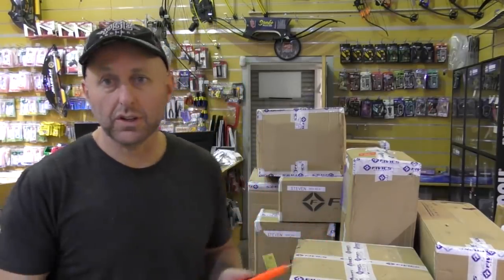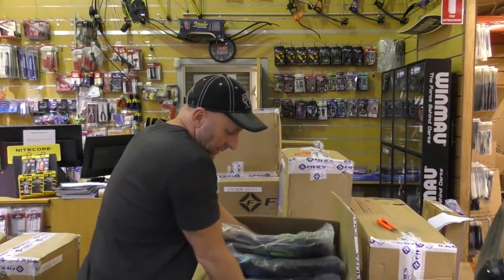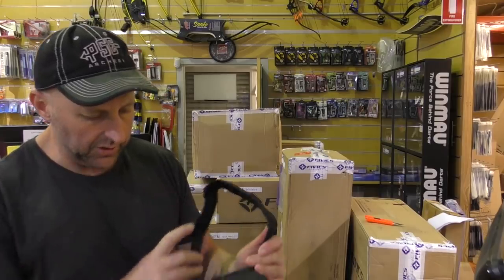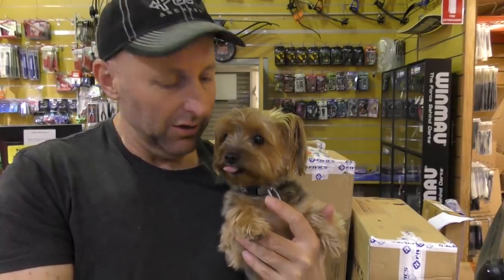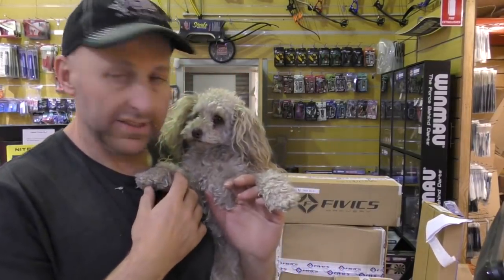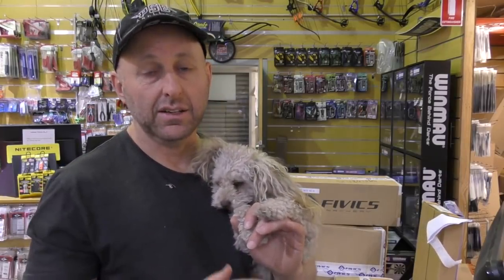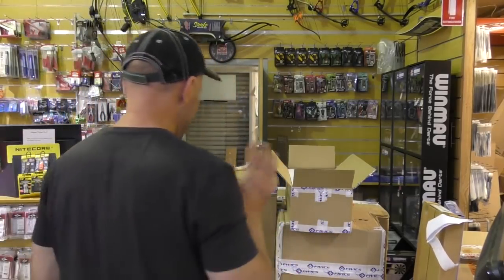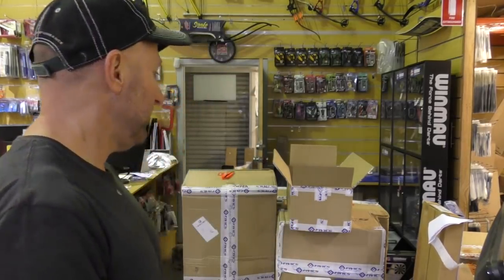Archery Supplies our first Fivics shipment - unboxing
Fivics make recurve archery equipment, targets and target shafts.  We look at our first shipment.  We look at some of the new products and discuss how to handle unpacking and dealing with new products in an archery business.